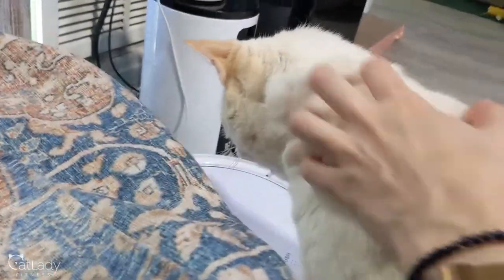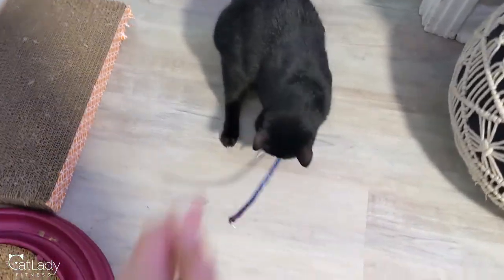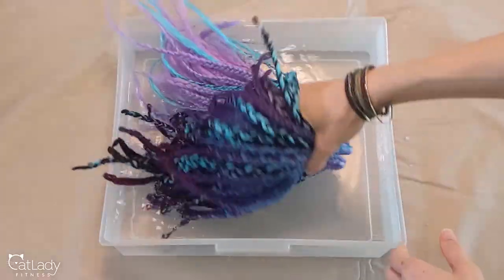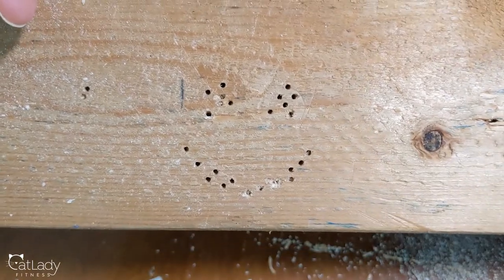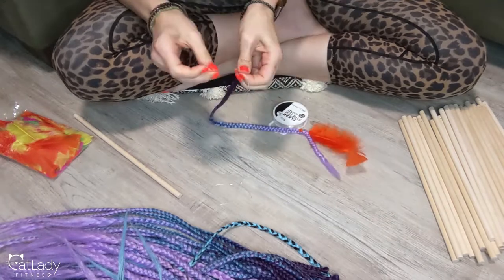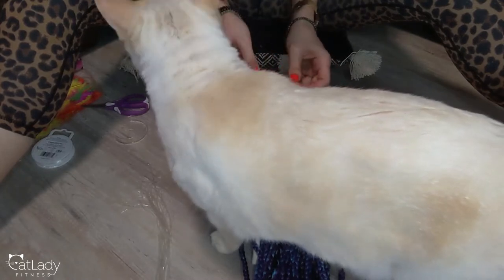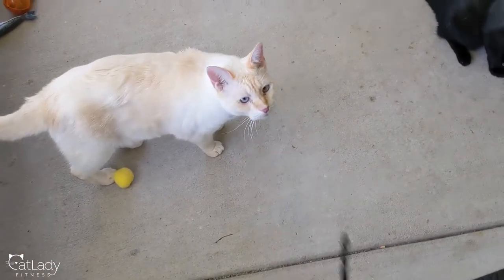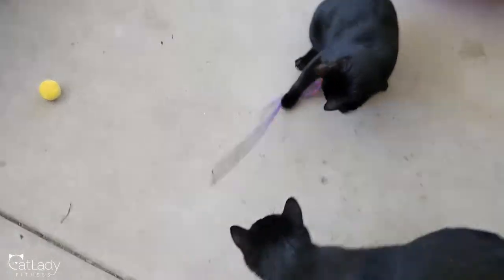DIY Teaser Toy for Cats (out of BOX BRAIDS) - Kitty Crew Approved!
Get one of these homemade recycled kitty teaser toys from us - there are less than sixty available so get your paws on one (or five!) fast!!

3/8" Dowel Rods

Clear stretch cord (.8mm)

Drill w/bits

◘→ Additional resources ←◘

💪 TrueHealthTrifecta.com

😺 CatLadyFitness.com